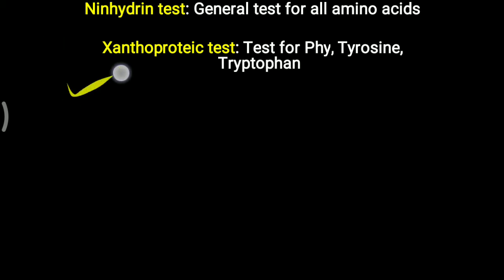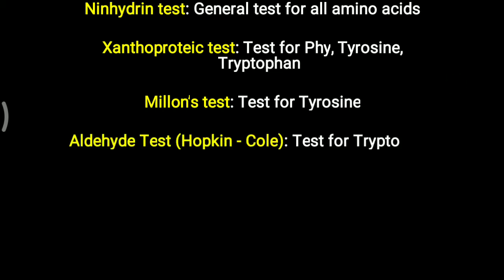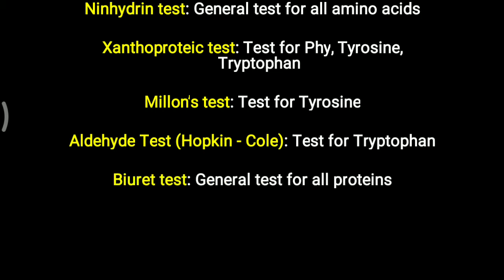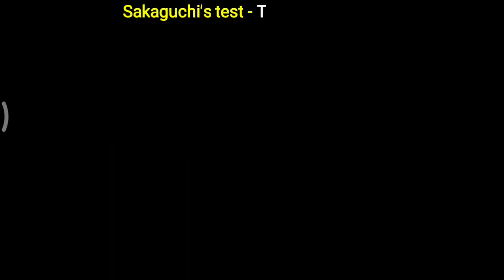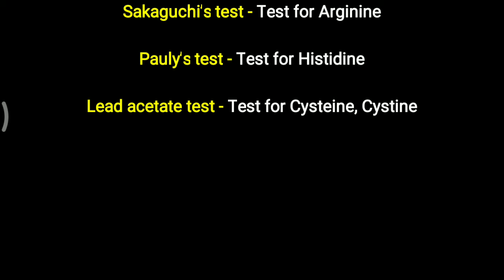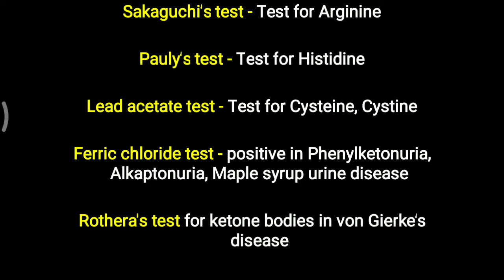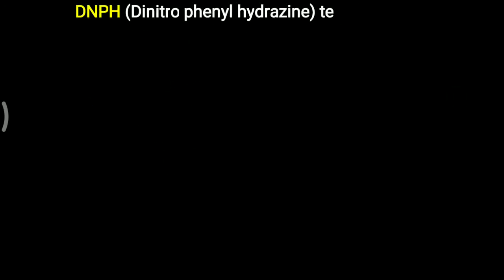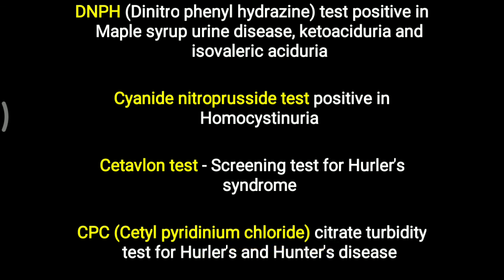Important Urinary Screening Test